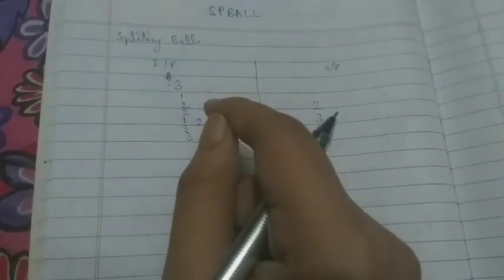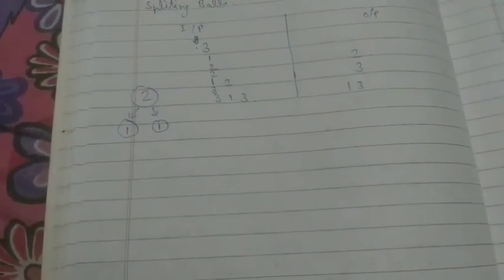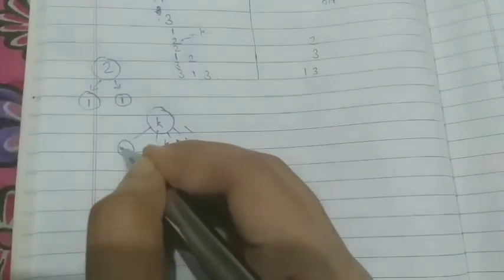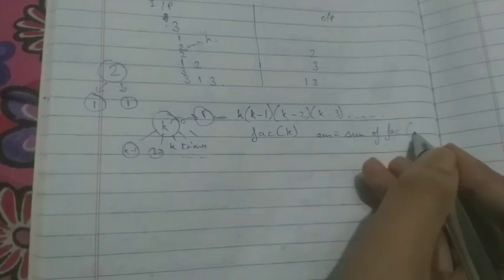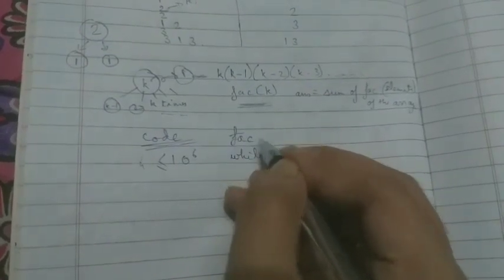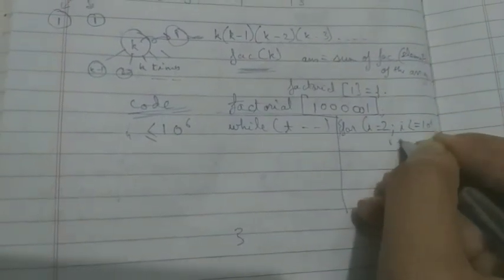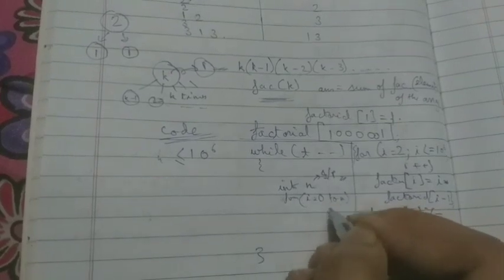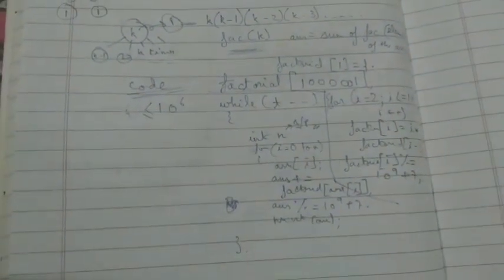SPLITING BALLS - CODECHEF NOVEMBER LONG 2022 (Detailed Explanation + Code)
Spliting Balls
SPBALL
Codechef November Long 2022